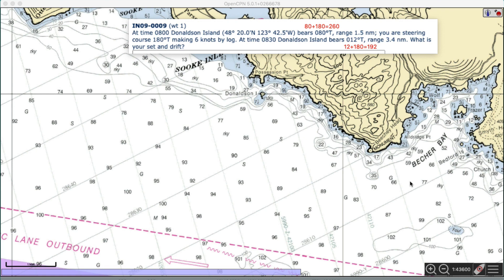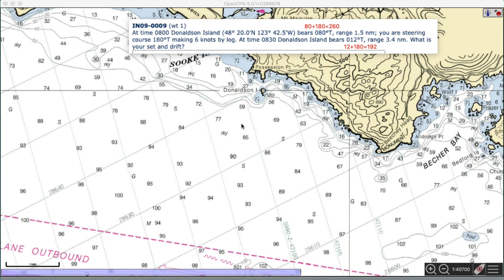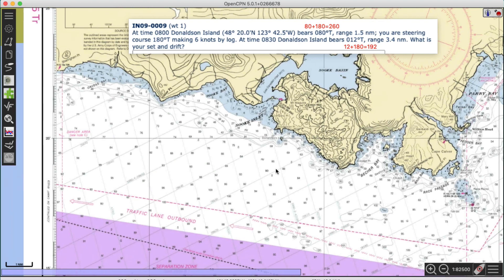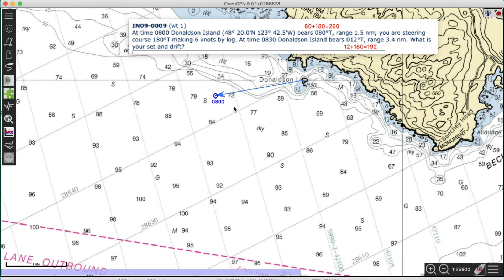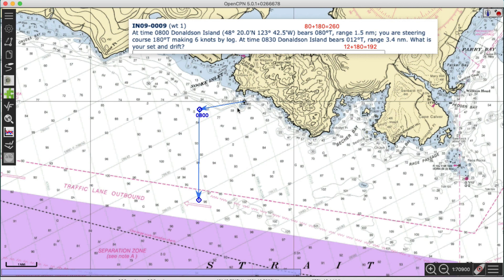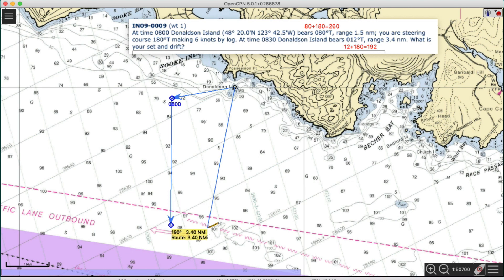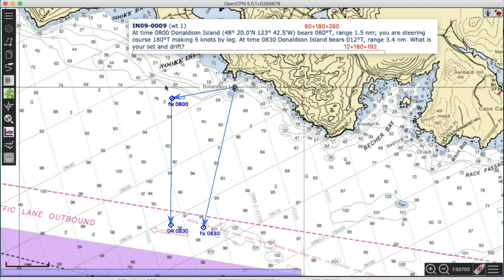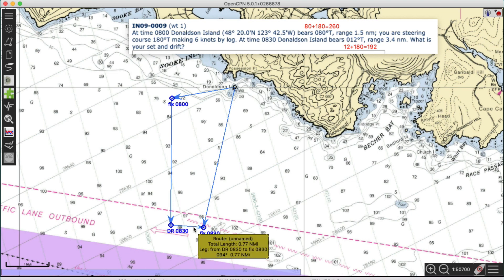Find current from two fix positions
We use two range and bearing fixes plus our DR to find the set and drift, plotted on OpenCPN.  This is starpath nav course exercise IN09-0009.